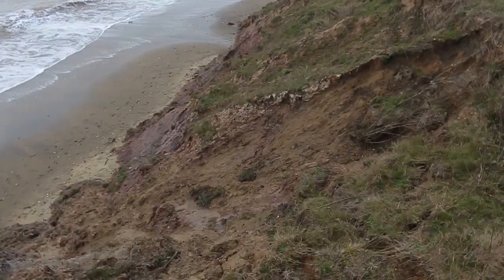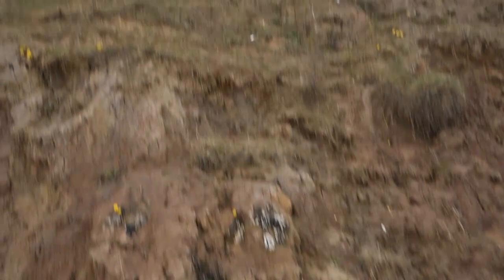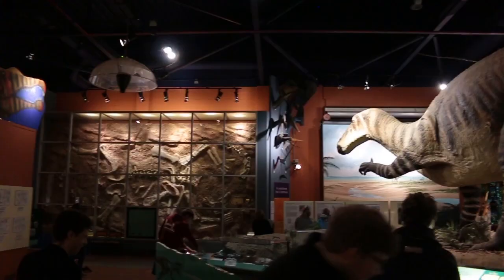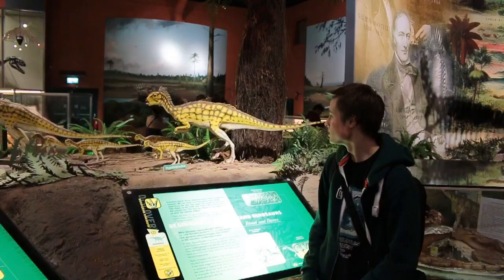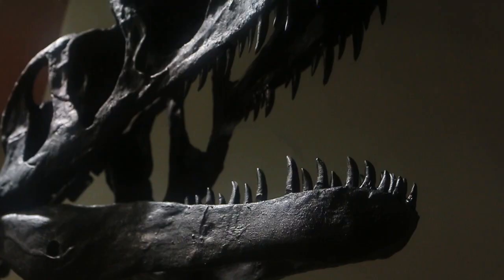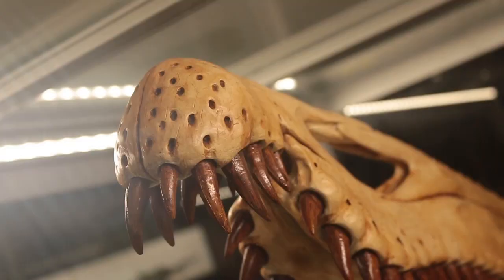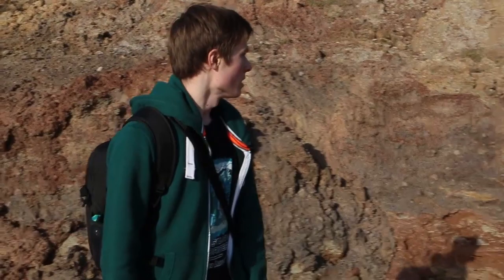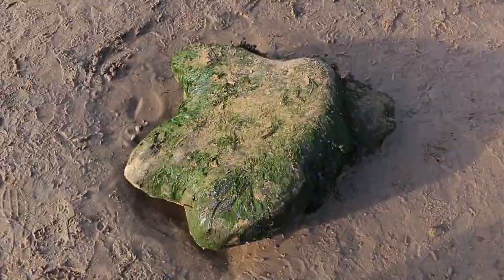Exploring The Dinosaur Island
Join us as we journey to the UK's 'Dinosaur Island' to explore the palaeontology and geology that can be found here!